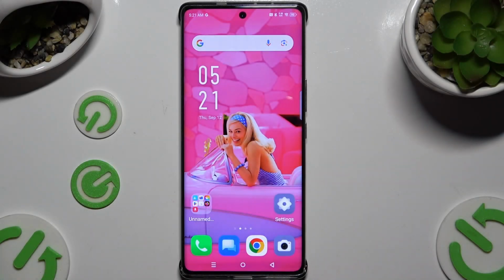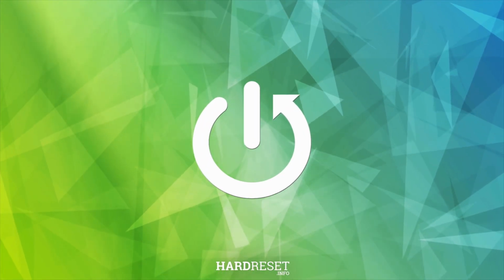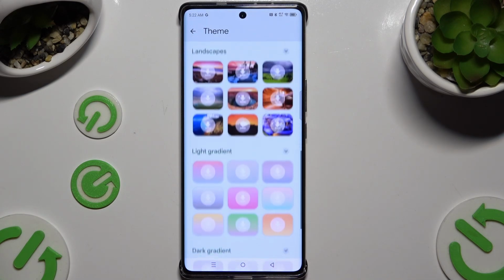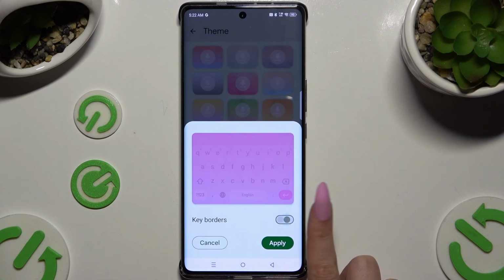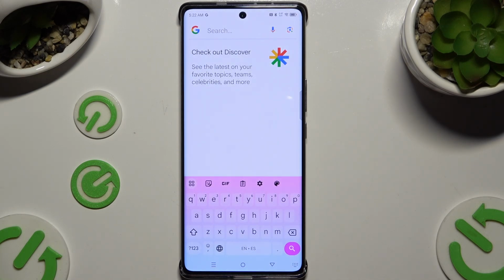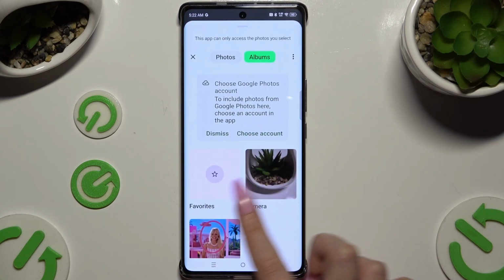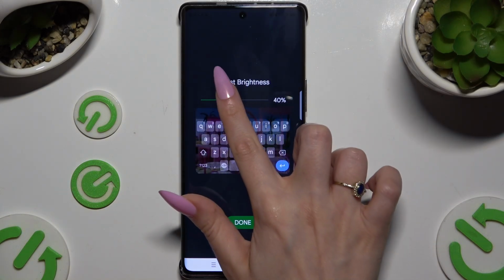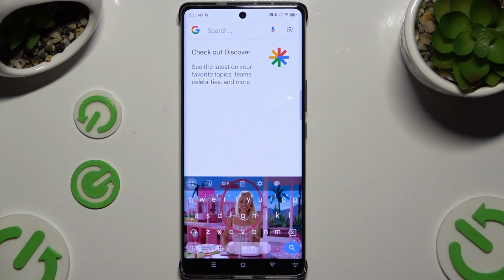Infinix Note 40 Pro+ - How to Change and Customize Keyboard Theme | Personalize Your Keyboard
Hello everyone! In this video, we’ll guide you on how to change and customize the keyboard theme on your Infinix Note 40 Pro+. Personalizing your keyboard can enhance your typing experience and add a personal touch to your device. We’ll show you how to easily adjust these settings. Let’s get started, and thanks for being here!

How to change keyboard theme in Infinix Note 40 Pro+?
How to customize your keyboard in Infinix Note 40 Pro+ Smartphone?
How to personalize keyboard settings in Infinix Note 40 Pro+ Phone?